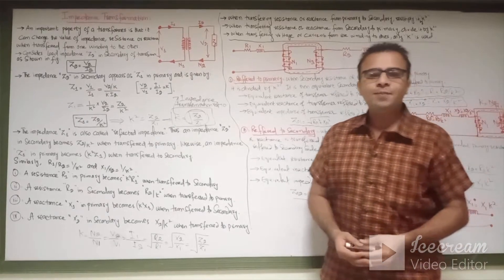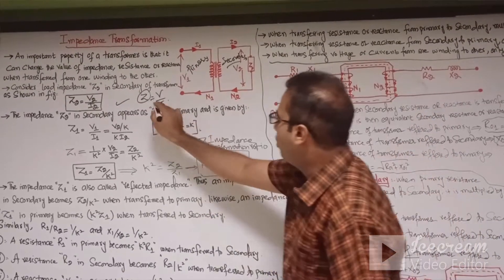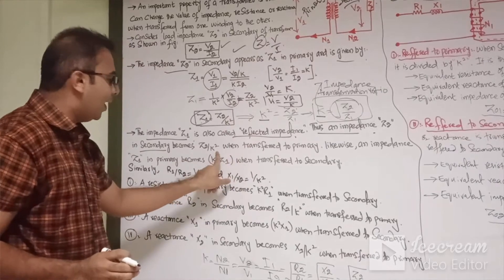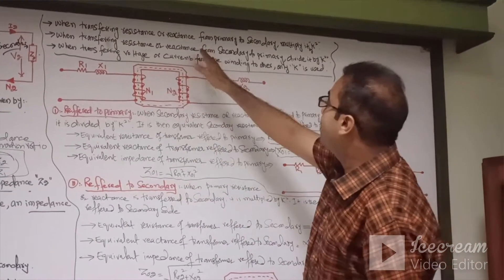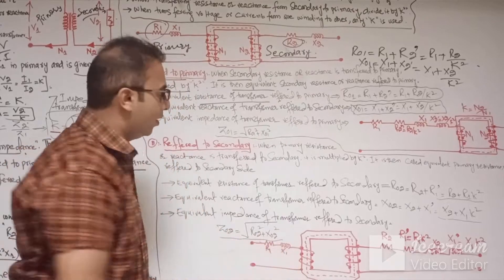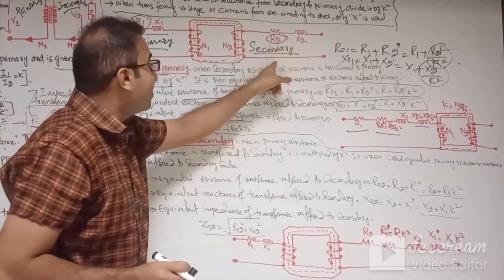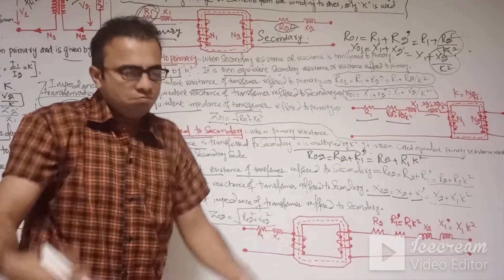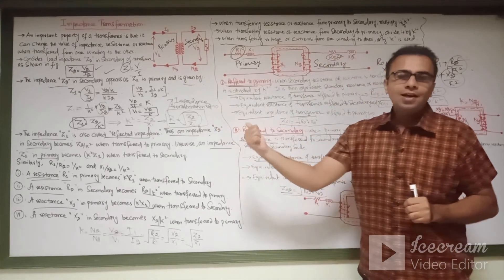Impedance Transformation Ratio of Transformer | Single-Phase Transformer | Transformer Operation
(Impedance Transformation Ratio of Transformer):
                      Z2 / Z1 = K2
Impedance ratio (Z2/Z1) is equal to the square of voltage transformation ratio. In other words, an impedance Z2 in secondary becomes Z2/K2 when transferred to primary. Likewise, an impedance Z1 in the primary becomes K2 Z1 when transferred to the secondary.
                                     R2 / R1 = K2        and       X2 / X1 = K2
Note the importance of above relations. We can transfer the parameters from one winding to the other. Thus:

(i) A resistance R1 in the primary becomes K2 R1 when transferred to the secondary.
(ii) A resistance R2 in the secondary becomes R2/K2 when transferred to the primary.
(iii) A reactance X1 in the primary becomes K2 X1 when transferred to the secondary.
(iv) A reactance X2 in the secondary becomes X2/K2 when transferred to the primary.

Note: It is important to remember that:

(i) When transferring resistance or reactance from primary to secondary, multiply it by K2.
(ii) When transferring resistance or reactance from secondary to primary, divide it by K2.
(iii) When transferring voltage or current from one winding to the other, only K is used.